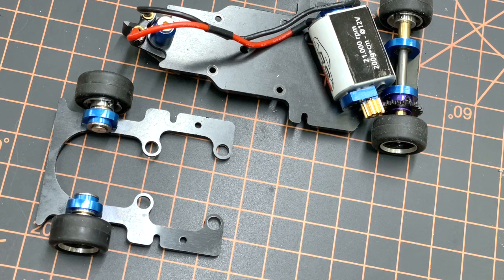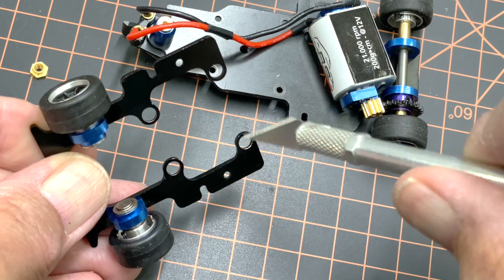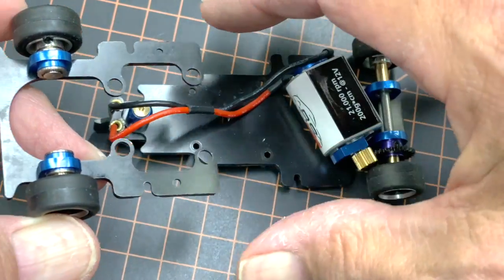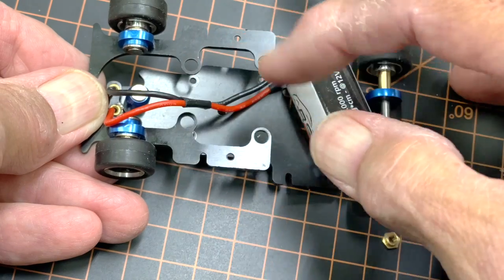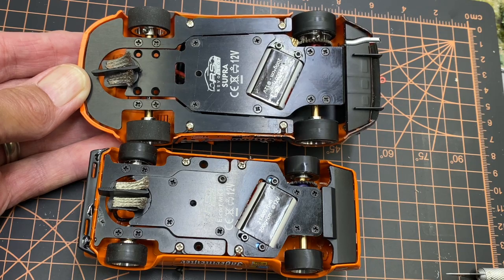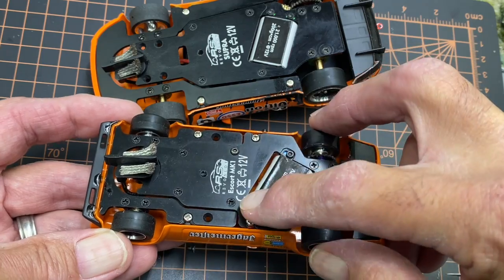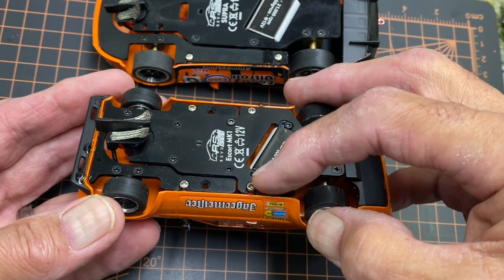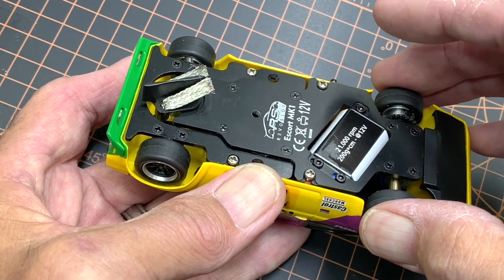Revoslot Ford Escort - Body and Chassis Float Part 2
Closer look at producing some float action plus chassis design: Yay or Nay?